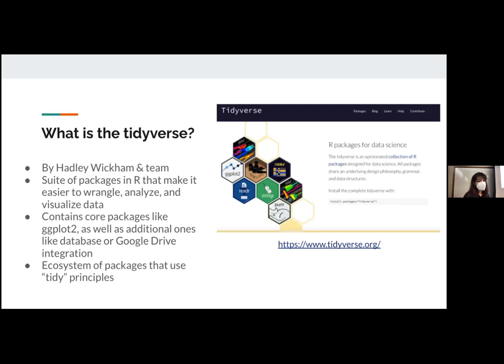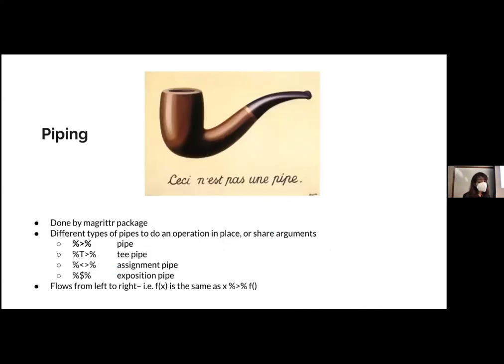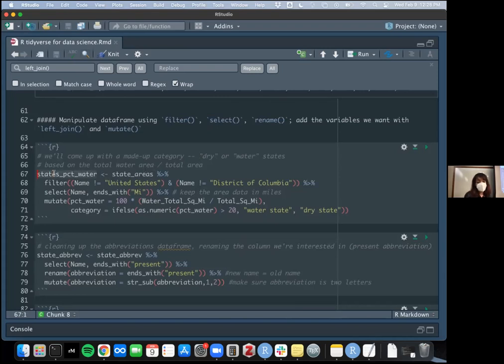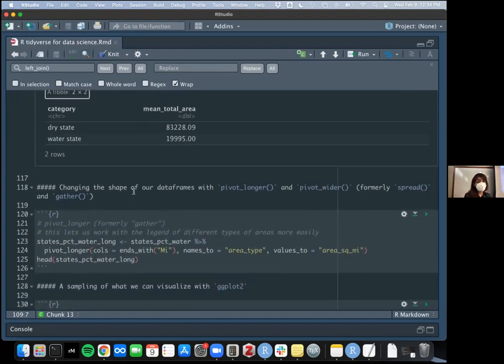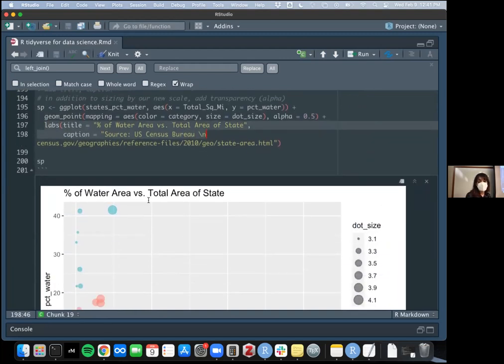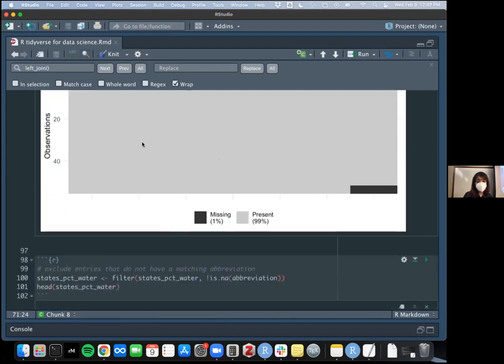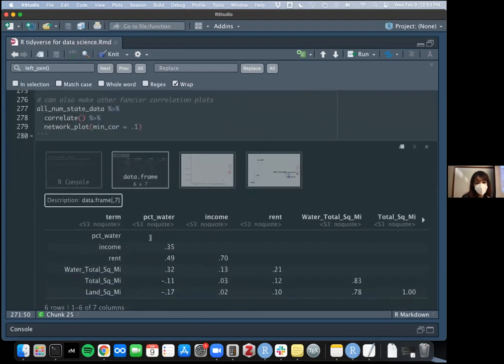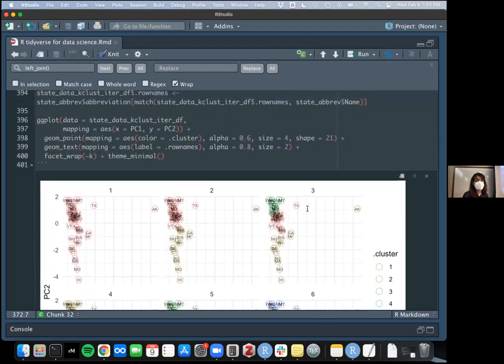CCB Skills Seminar 2/9/22: "Intro to R's Tidyverse for Data Science"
UC Berkeley Center for Computational Biology (CCB) Skills Seminar from 2/9/22. CCB's Monica Arnielle provides a tutorial on getting started with R's tidyverse and how to do basic data science with these modules.

To access the resources for this talk, view past seminars, or see the upcoming schedule, please check out our CCB Skills Seminar